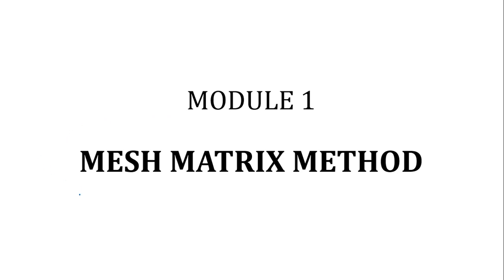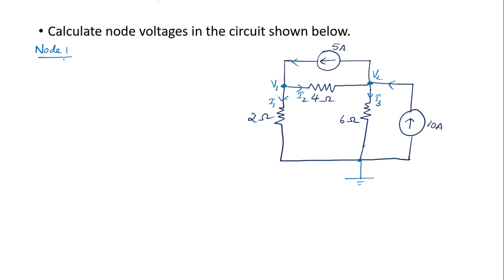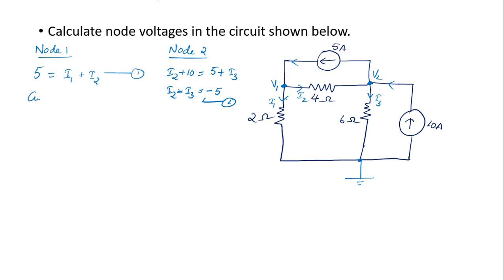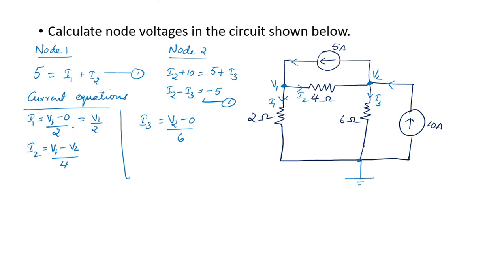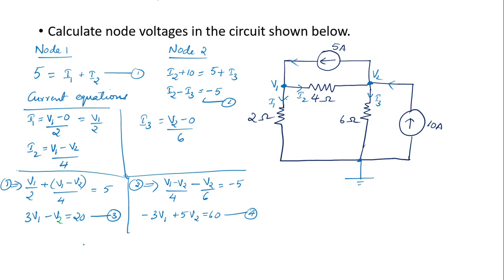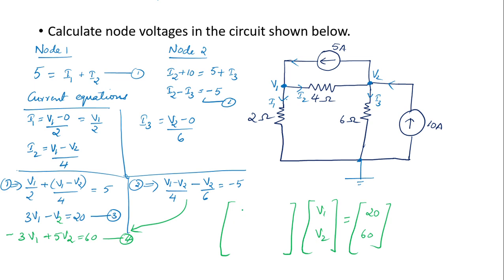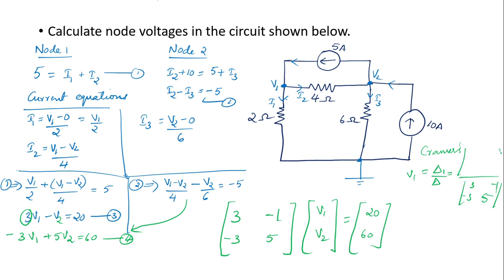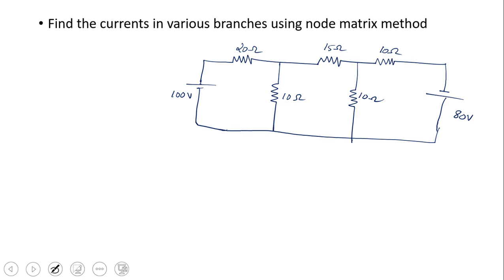KTU_EST130 Basics of Electrical Engineering - Module 1 - Node Matrix method